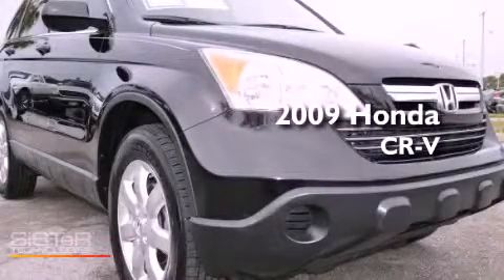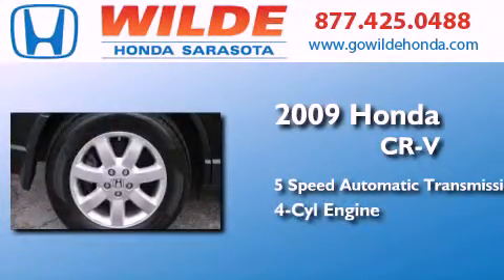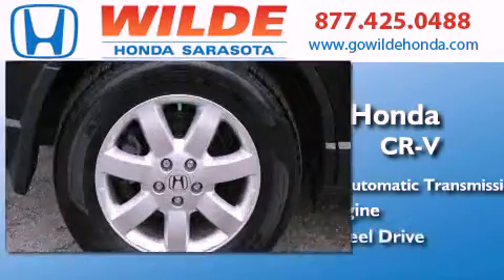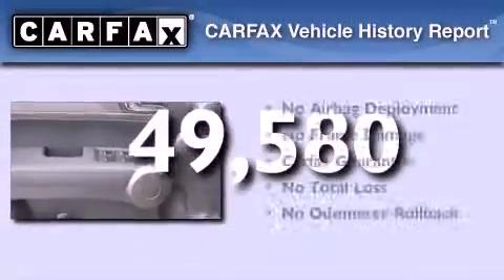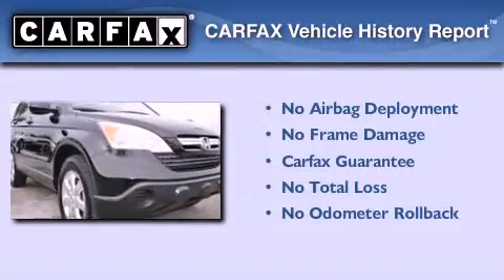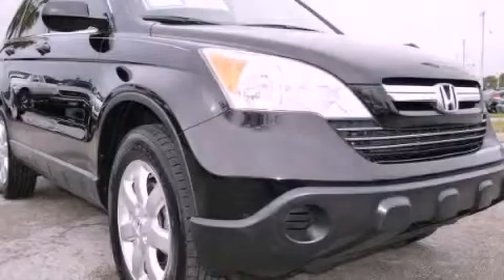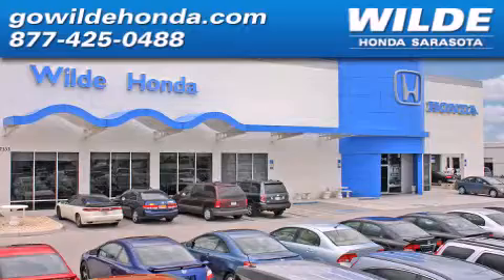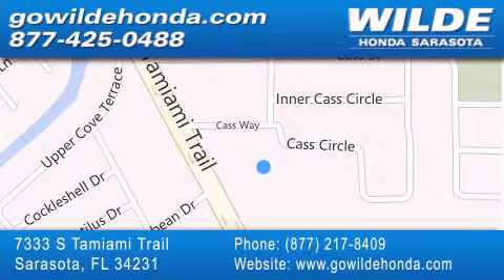2009 Honda CR-V Cape Coral FL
Year : 2009
 Make : Honda
 Model : CR-V
 Engine : 4 Cylinder Engine
 Trans . : automatic
 Exterior : Crystal Black Pearl
 Miles : 49,580
 Interior : Black
 Stock : 13560A

 7333 S. Tamiami Trail